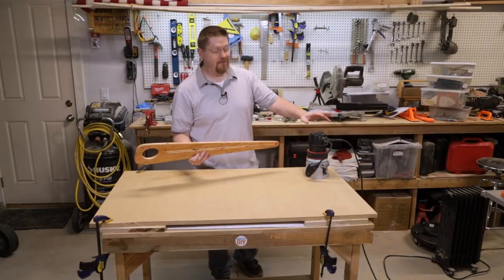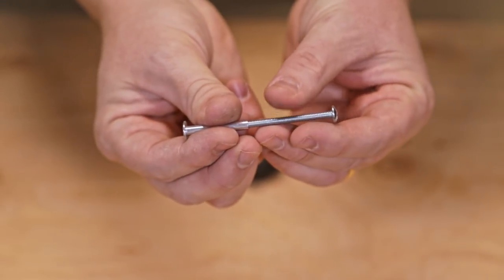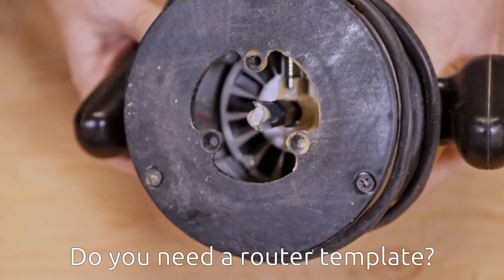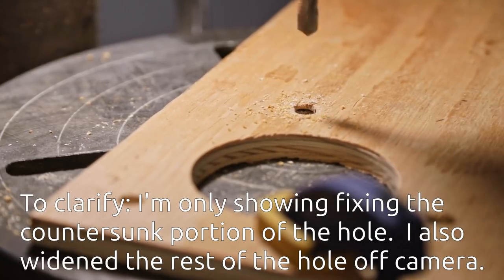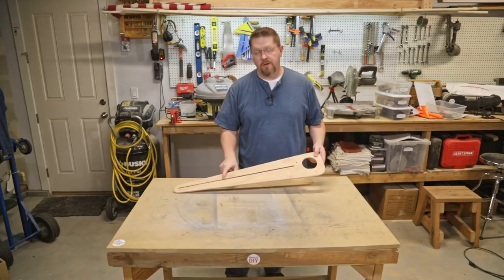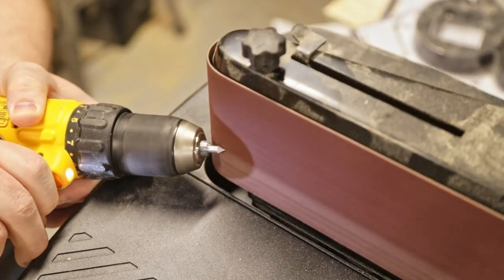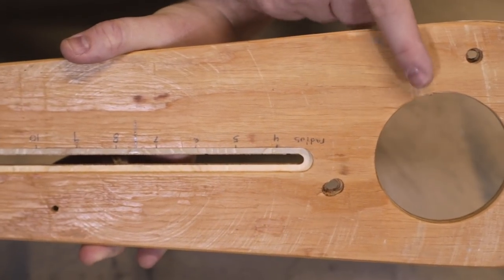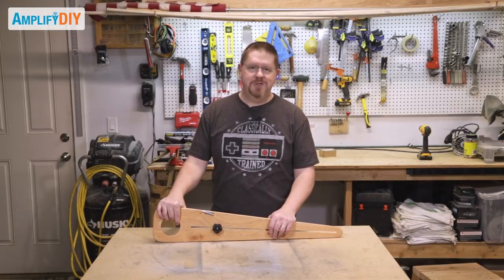How to Build a Circle Cutting Jig For Your Router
In this video I show you how easy it is to build a circle cutting jig for your router! Wood circles are one of the trickiest shapes to get exactly right, but with this jig you'll be cutting perfect circles in no time! You can also use it to cut wood rings, make large holes, etc. All the parts are very inexpensive and readily available.

0:00 Introduction
1:11 Parts Required
3:34 Hardware Assembly Example
4:41 Make A Template
5:13 Mark And Cut Router Mounts
8:00 Mark and Cut Center Slot And Body
10:57 Pivot Hardware Assembly
12:42 Final Assembly
15:45 Example Usage
17:01 Conclusion

As I mentioned in the video, I found all the parts at my local Lowes or Home Depot, but if you need to order them online, here are some affiliate links to parts which should work:
Barrel Nuts and Machine Screws
8-32 Knurled Brass Nut
Plastic Knob With Threaded Insert
Straight Router Bit
Inexpensive Router

 Music tracks used in this video:
“Off the Rebound“- Silent Partner
“Stalling” - Topher Mohr and Alex Elena
“Clear Eyes” - Silent Partner
“Black Vulture” - Silent Partner
“Cruiser” - Silent Partner
“Across the Room” - Letter Box
“Led Foot” - Ethan Meixsell
“You’re There” - The Mini Vandals